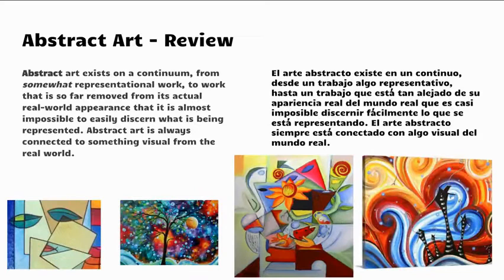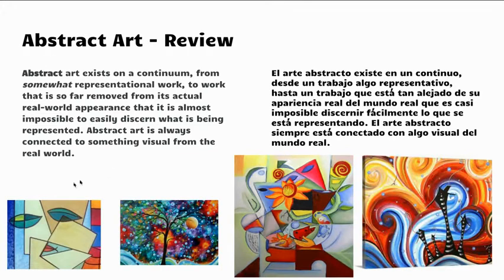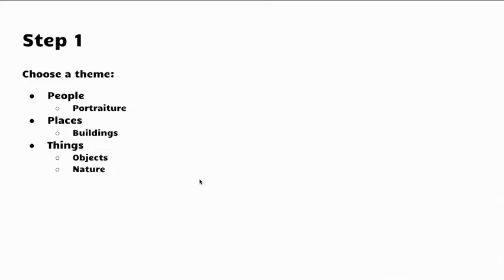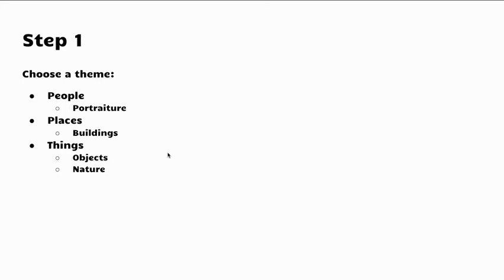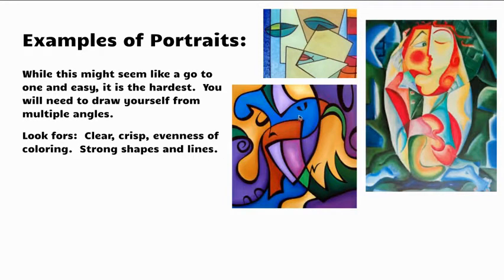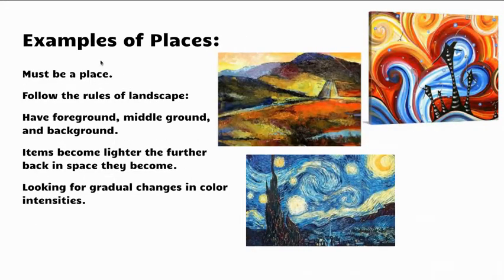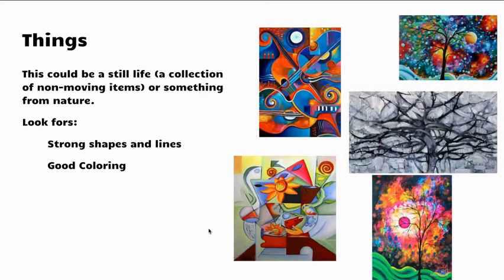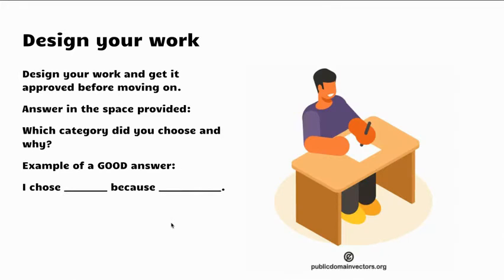Abstract Non-Representational Video 3